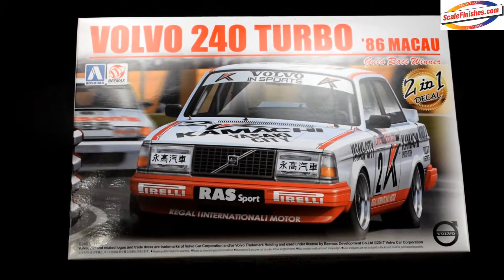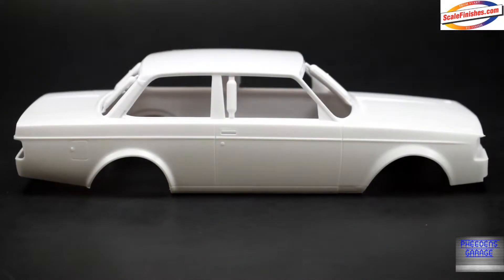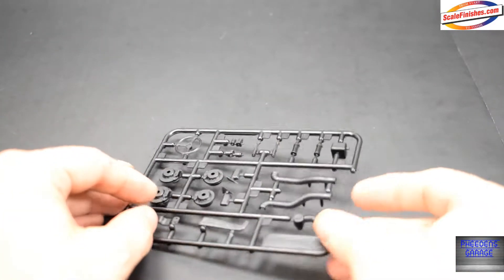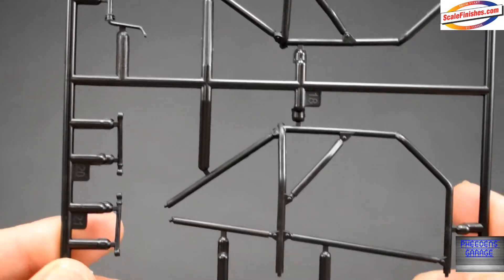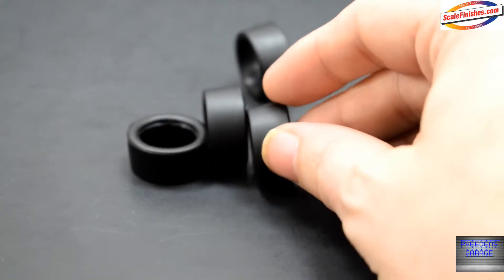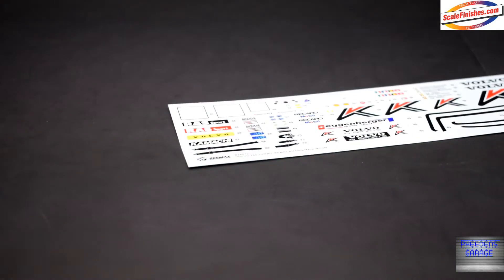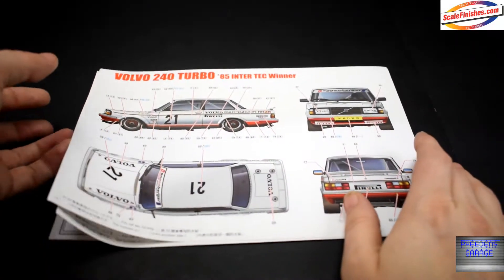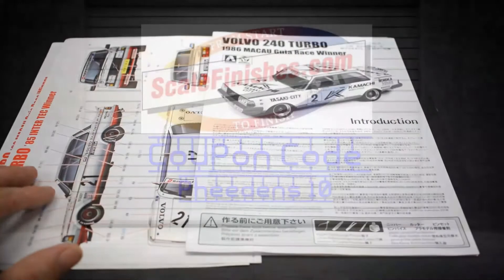Whats In The Box , Volvo 240 Turbo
New kit from Beemax Models